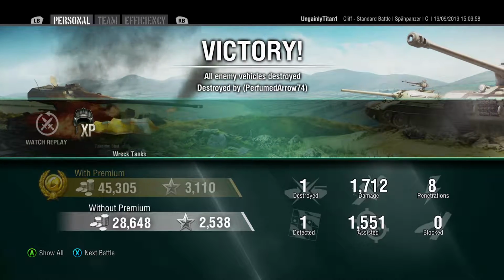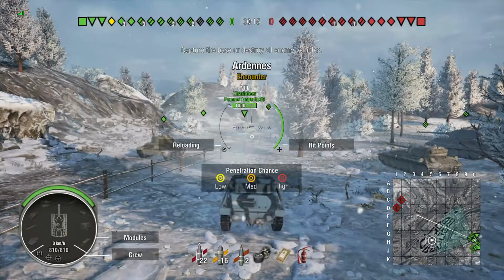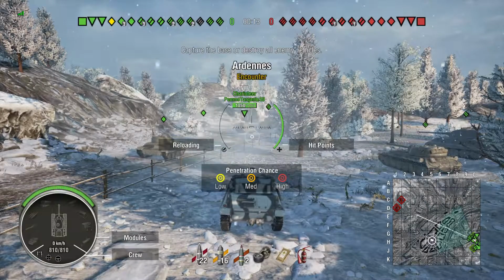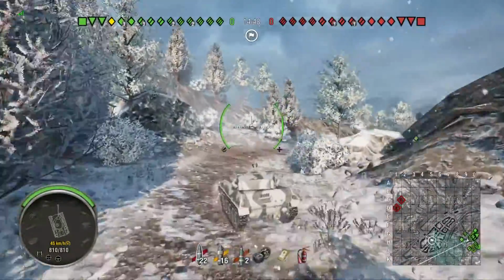First Look at the Spähpanzer I C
Spähpanzer I C on Cliff and Ardennes maps. Just 11 games in and all in the stock configuration.
Much apologies on the lateness of this video, just a lot of interruptions yesterday.